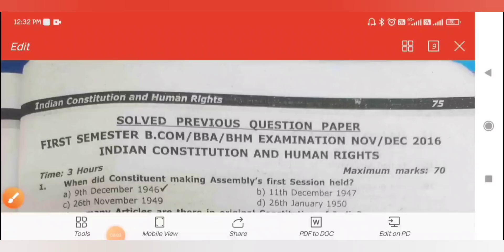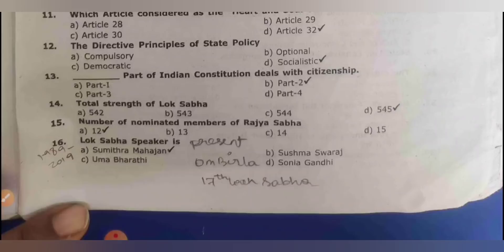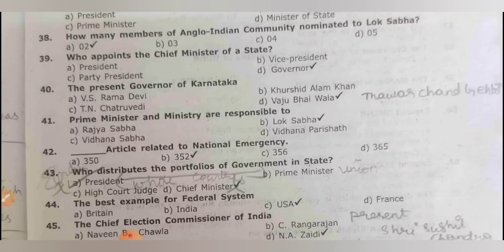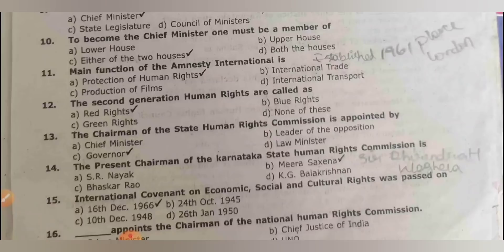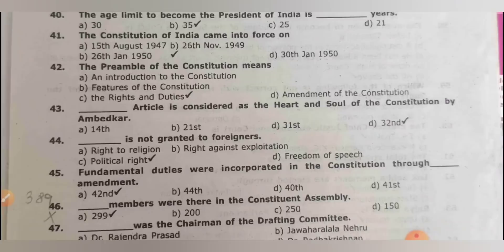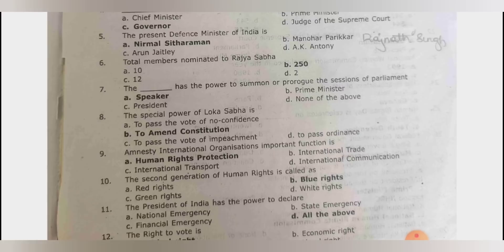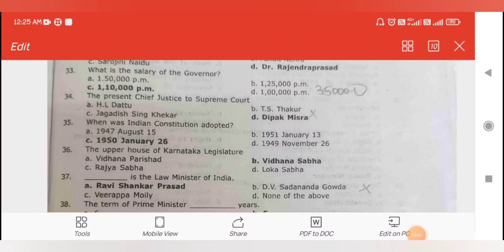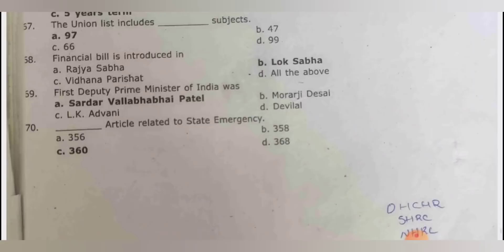Indian constitution and Human Rights/ model paper/previous paper/ important Mcqs/first sem/bcu/bcom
pdf file of ic